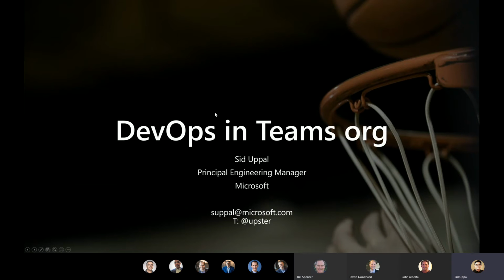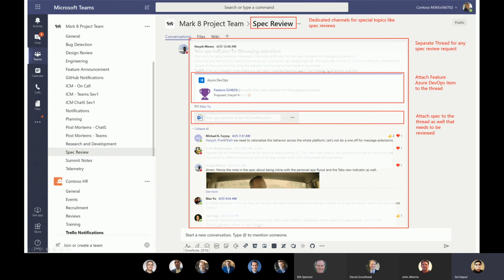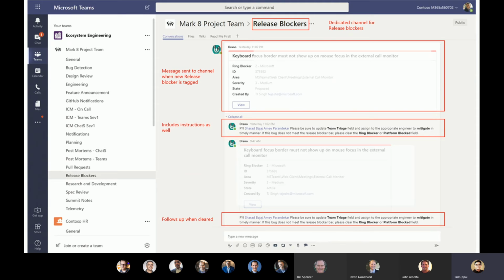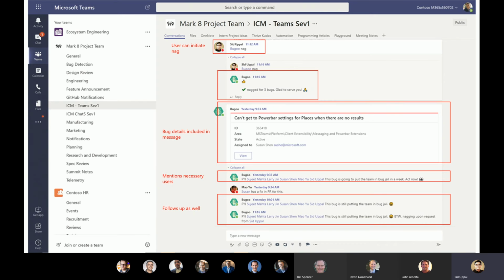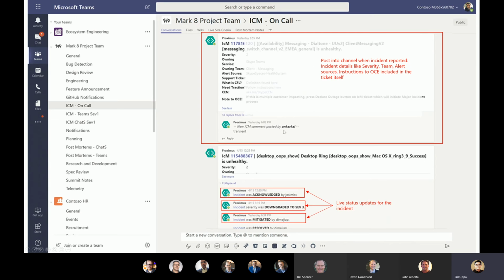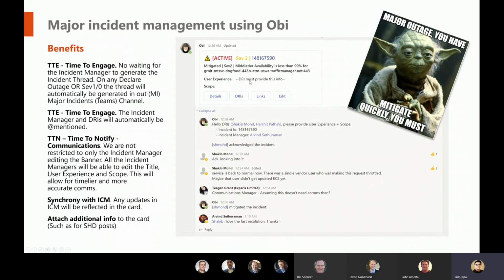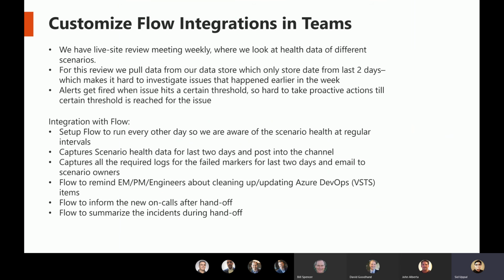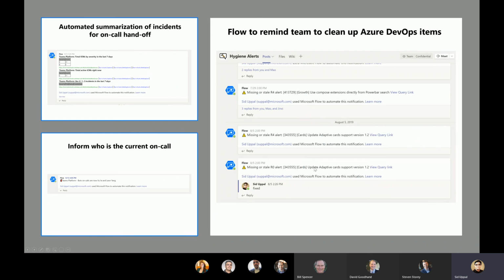Using Microsoft Teams for DevOps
Sid Uppal, Principal Software Engineering Manager on Microsoft Teams, presents on how the Microsoft Teams engineering uses Teams itself for DevOps.